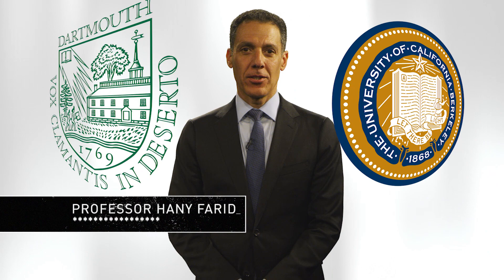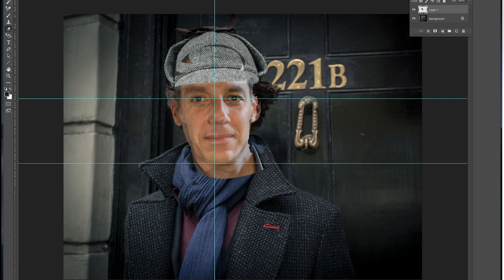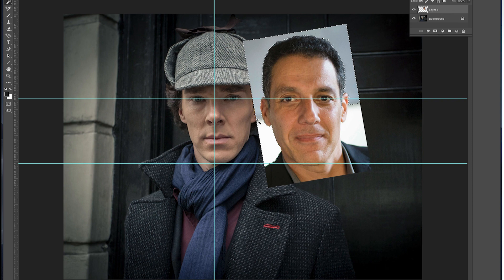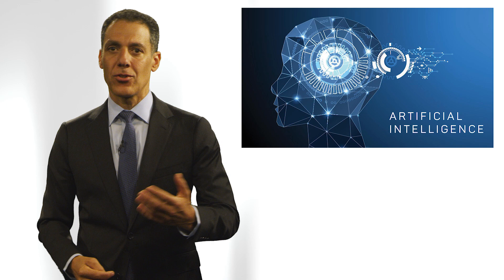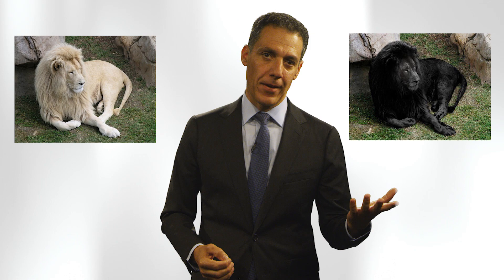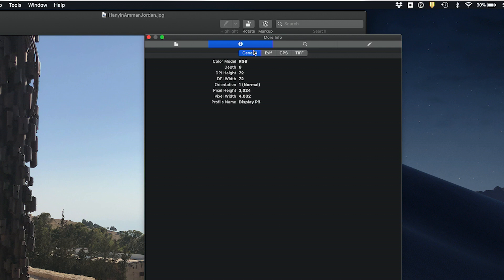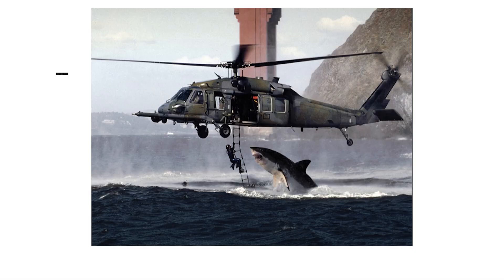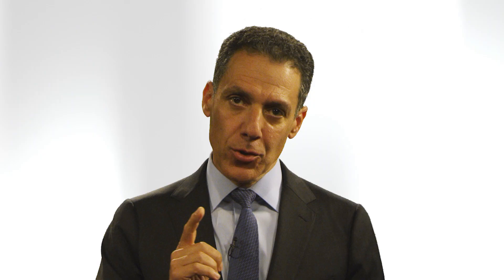Digital Fakes with Hany Farid. Fieldwork Film Company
A digital detective course to identify fake photos, videos, and stories on the web.